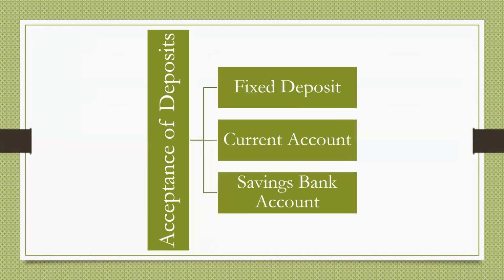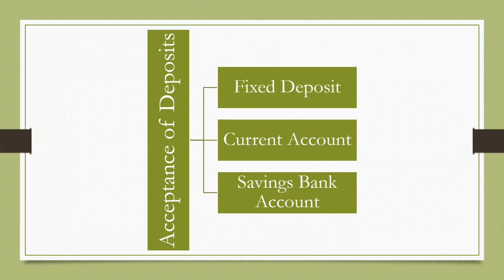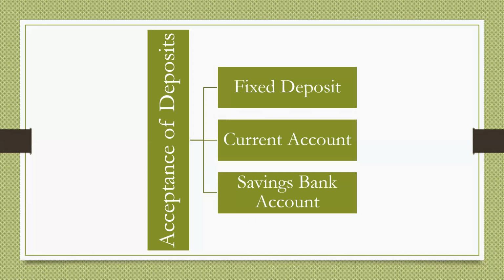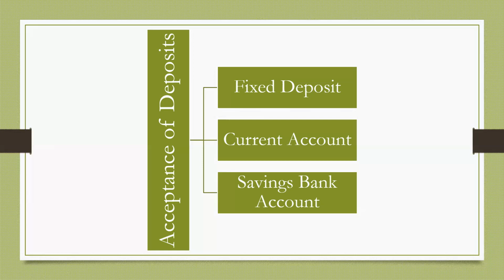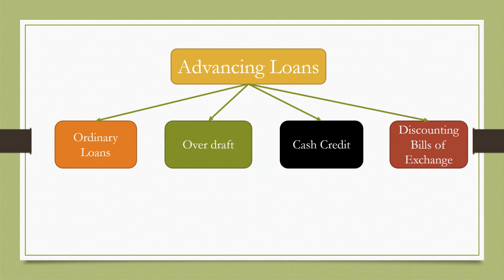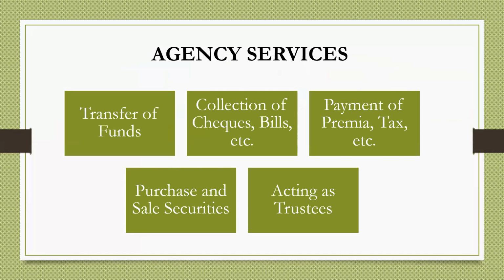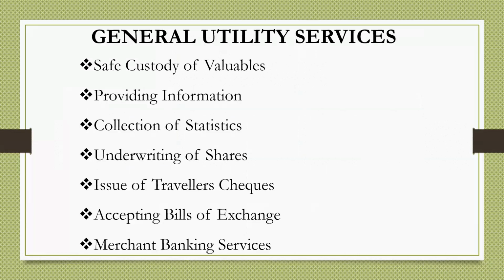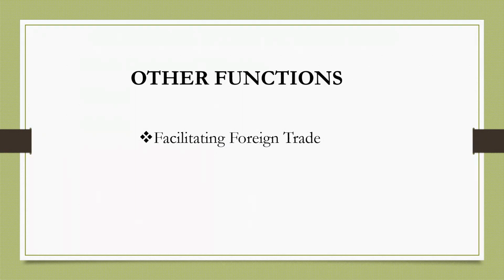Money, Banking and Trade - Dr.M.Radhika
In this educational video, you will learn about the primary and subsidiary functions of commercial banks. The primary functions include the acceptance of deposits and advancing loans, while subsidiary functions include agency services and general utility services. Additionally, we will discuss the other functions of commercial banks, such as facilitating foreign trade. By watching this video, you will gain a deeper understanding of the functions of commercial banks and how they contribute to the economy.